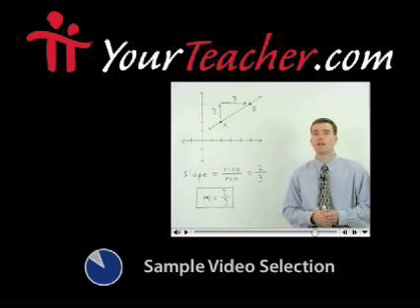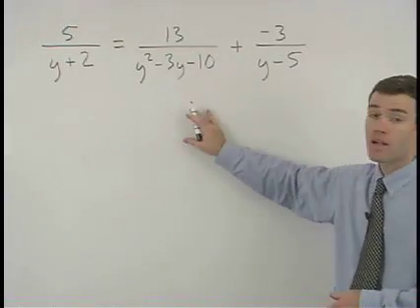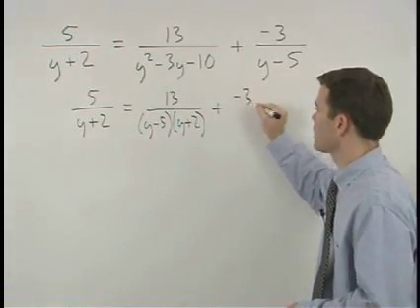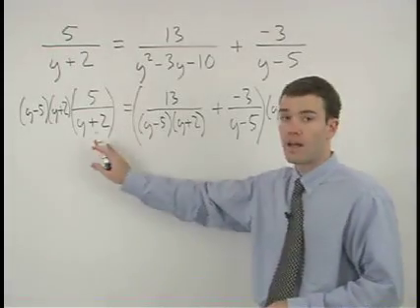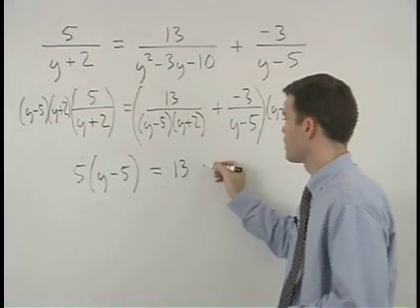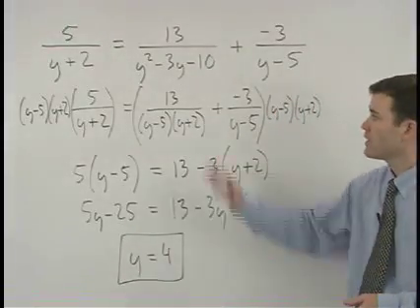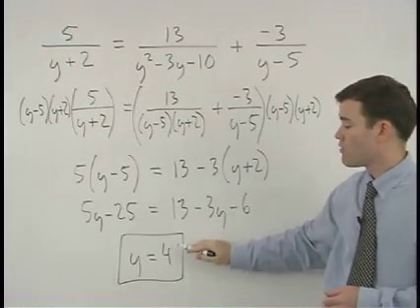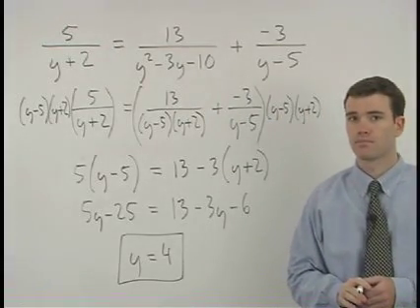Rational Equations - MathHelp.com - Algebra Help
For a complete lesson on solving rational equations, go - 1000+ online math lessons featuring a personal math teacher inside every lesson! In this lesson, students learn that when solving rational equations, the first step is to factor each of the denominators, if possible, then multiply both sides of the equation by the common denominator for all the fractions in order to get rid of the fractions, and solve from here.  Finally, check each solution to see if it makes a denominator in the original equation equal to zero.  If so, then it cannot be a solution to the equation.